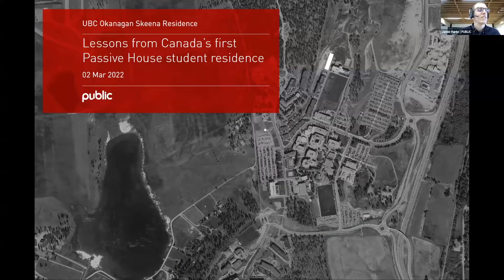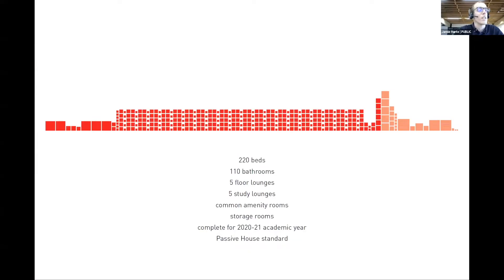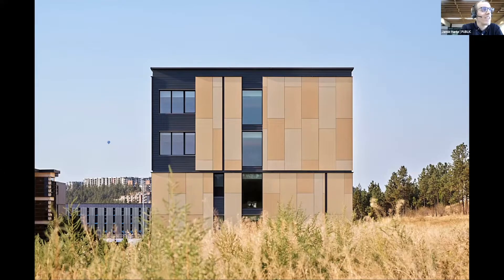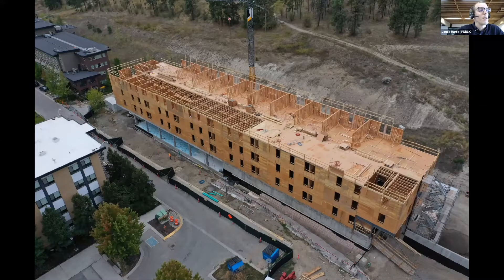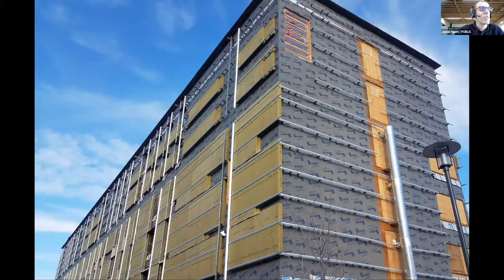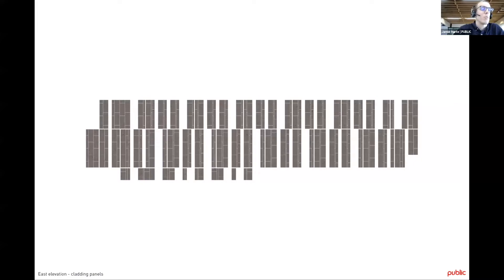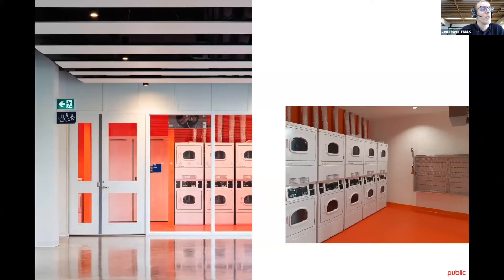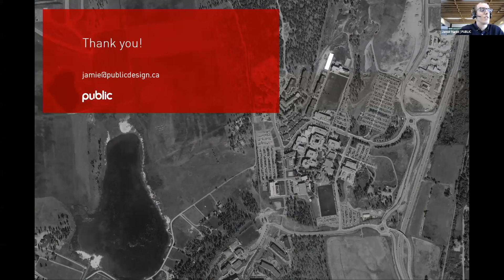UBC Skeena Student Residence | Passive House LIVE! Project Showcase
It’s no secret that British Columbia has been charging ahead on delivering Passive House buildings in North America. So why would their institutions of higher education be any different? The Skeena student residence at the University of British Columbia’s Okanagan Campus is Canada’s first completed Passive House student residence. Jamie Harte, associate architect at PUBLIC, joins us on Passive House Accelerator Live to talk through the UBC Skeena Student Residence. The six story building will offer 220 bedrooms and amenity space to students at the Okanagan campus (check out our full case study here). Jamie is a Passive House designer with notable projects under his belt such as the Vienna House Social Housing and a multi-unit residential project in Squamish, BC. During his presentation Jamie dives into lessons learned and keys to delivering high quality Passive House design and construction on a tight deadline.